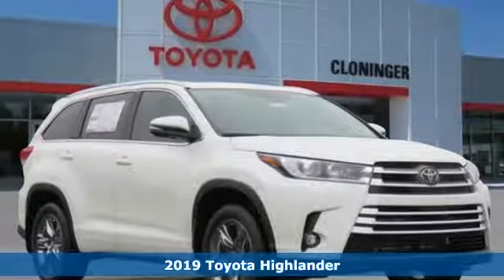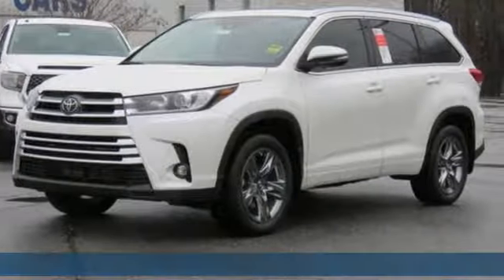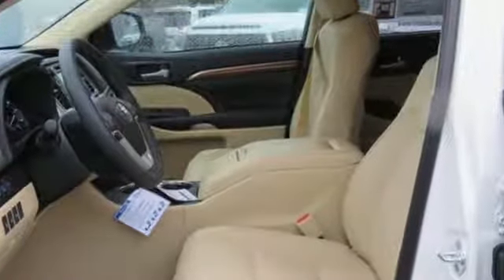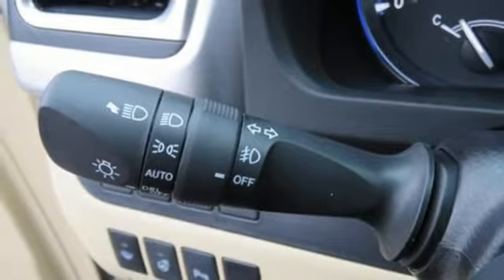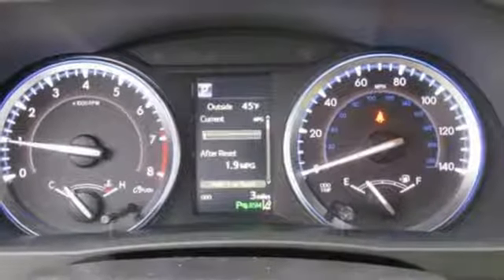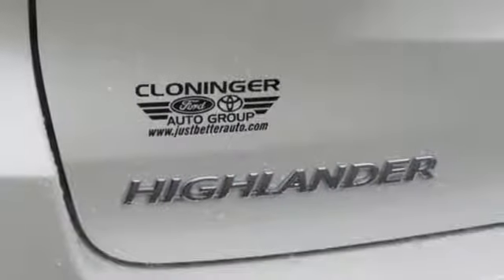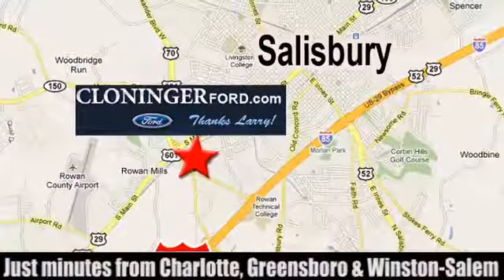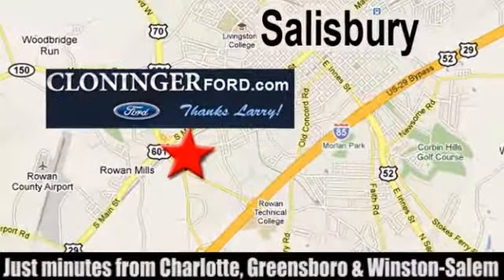2019 Toyota Highlander Salisbury, NC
Year: 2019
Make: Toyota
Model: Highlander
Trim: Limited Platinum
Engine: 3.5L V6
Transmission: 8-Speed Automatic Electronic with ECT-i
Color: White
Interior: Almond Perforated Lth
Stock #: 19163T
VIN: 5TDDZRFH1KS947444
2019 Toyota Highlander Limited Platinum 20/26 City/Highway MPG ++ Cloninger Toyota Of Salisbury Will Pay TOP $$$ FOR YOUR TRADE-IN! ++ Cloninger Toyota Of Salisbury a€“ Your JUST BETTER Dealer. Better People, Better Experience. JUST BETTER !!!

Address:
511 Jake Alexander Blvd S